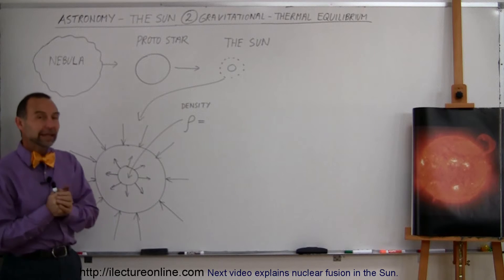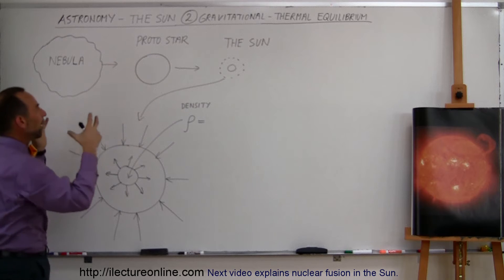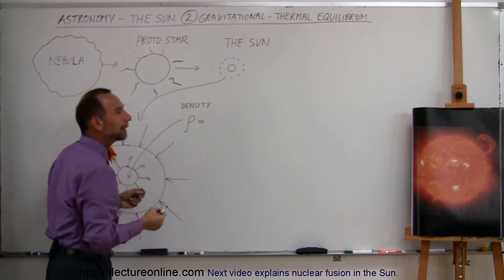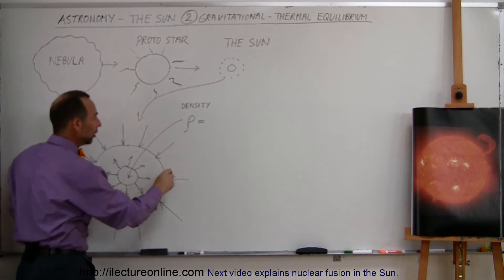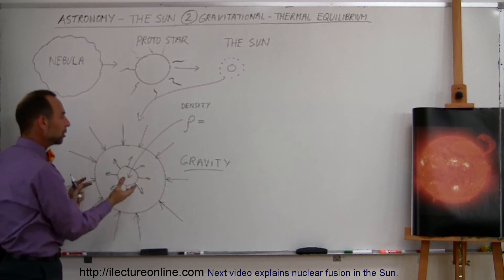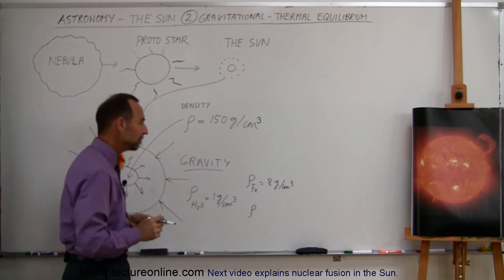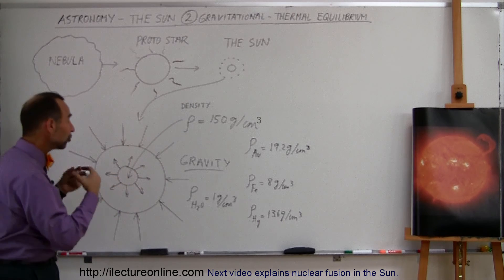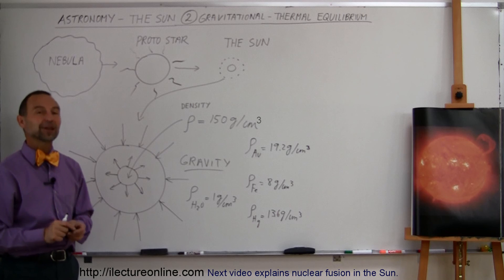Astronomy - The Sun (2 of 16) Gravitational - Thermal Equilibrium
In this video I will explain the gravitational and thermal equilibrium of the Sun.